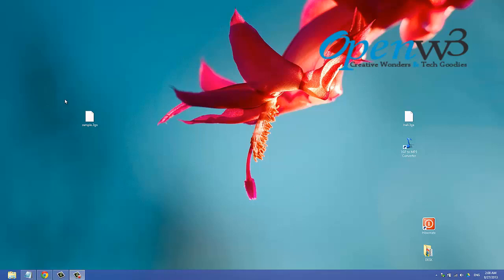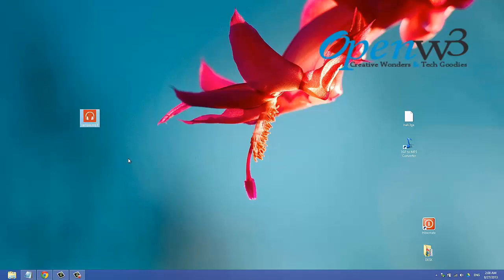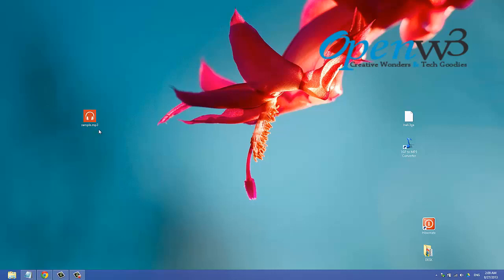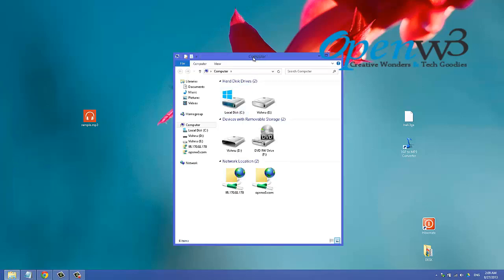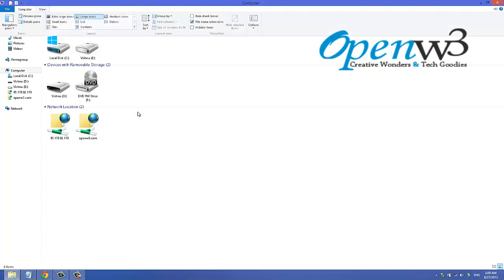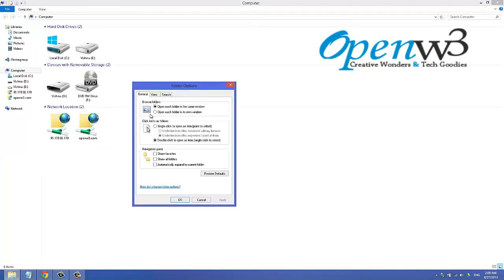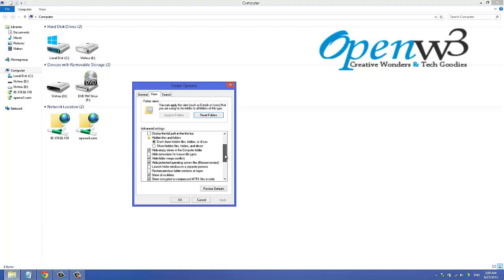How to Convert 3ga to mp3 Galaxy SII Sound Recoder File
Previously i use my samsung galaxy s3 for recode audio , but the problem is it will give output .3ga file , we cannot play or use those files in windows , simplest way to convert the file to mp3 is ""RENAME IT"  technically it is still a 3gsa file with mp3 extension , but it will play with almost all players .
But those who have problem with adobe premier or some other application with this renamed file . Please come to my channel there is another method .